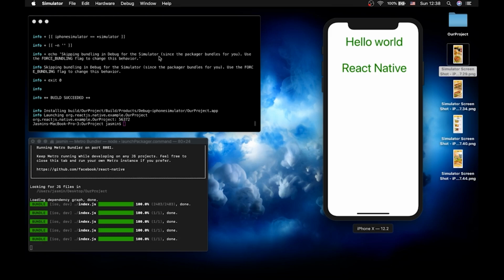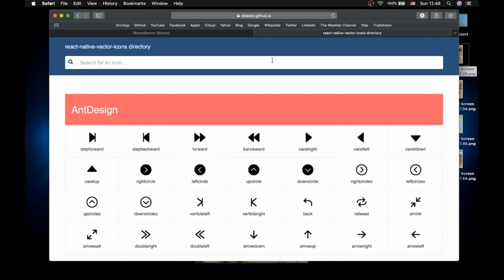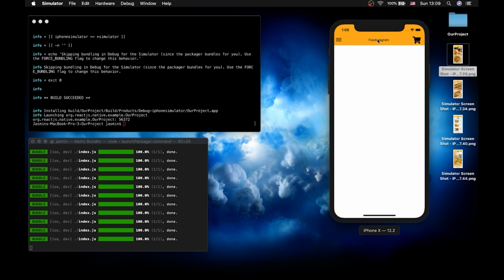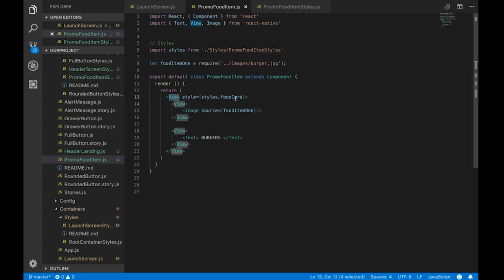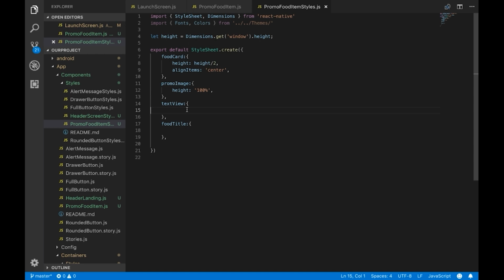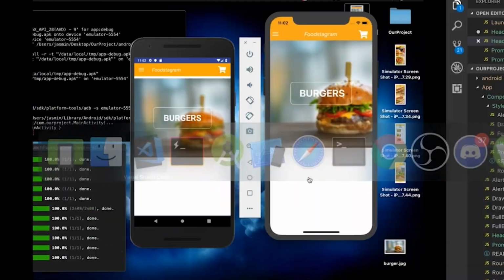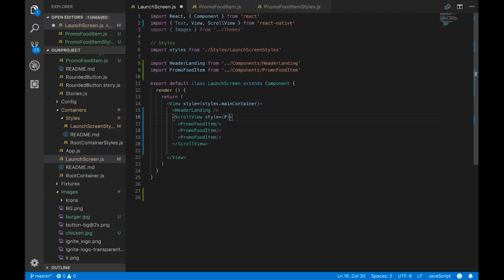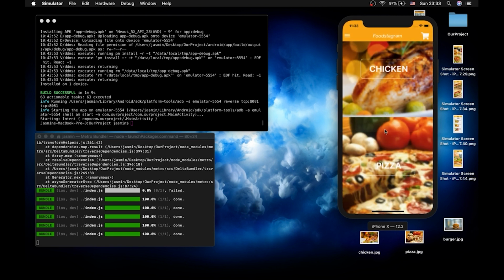How to Build Master React Native by Developing a Full Cross-Platform App Full Tutorial Part 2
Master React Native by Developing a Full Cross-Platform App Full Tutorial For Beginners Installing Part...

1.Cross-Platform Development
2.React Native
3.Mobile Development
4.CSS
5.Java Script
6.Adobe XD
7.Design
8.Android Development
9.iOS Development
10.Firebase
11. Redux

Time Span:
1. Creating the Header      00:00:00 - 00:13:50
2. Styling the Header      00:13:50 - 00:21:09
3. Creating the Promotional Food Item   00:21:09 - 00:33:53
4. Working on the Promotional Food Item   00:33:53 - 00:45:38
5. Working on the Promotional Food Item pt 2  00:45:38 - 00:53:32
6. Finishing the Promotional Food Item   00:53:32 - 01:07:45

[  View all topics: PHP Full Stack E-commerce Website  ]